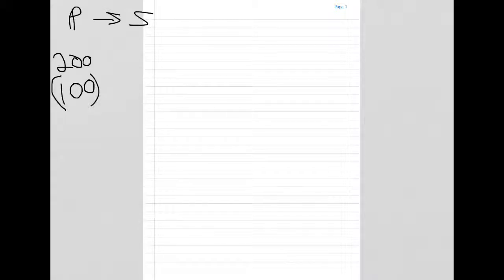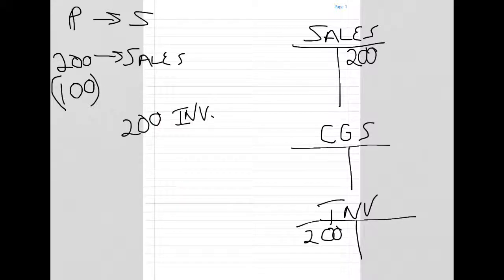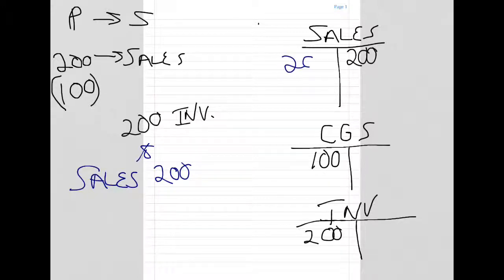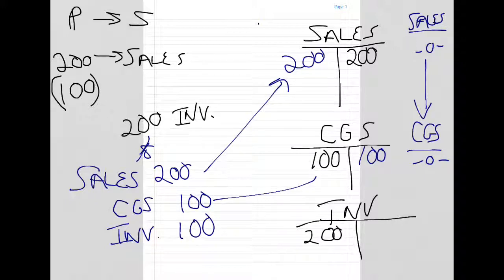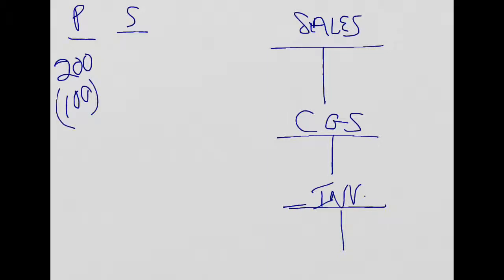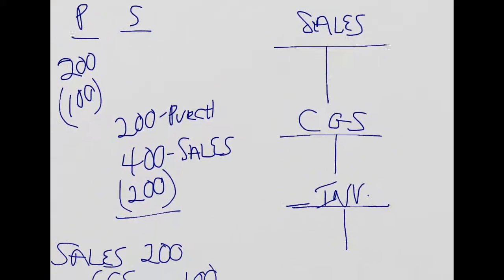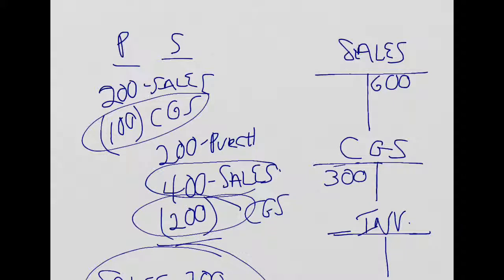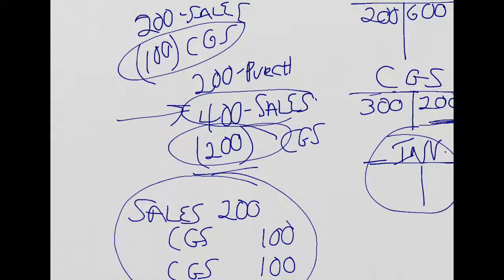Advanced Accounting 20150317 225211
Understanding the logic of Adjustments for Inter-Company Inventory Sales